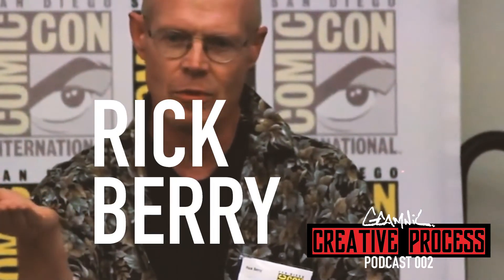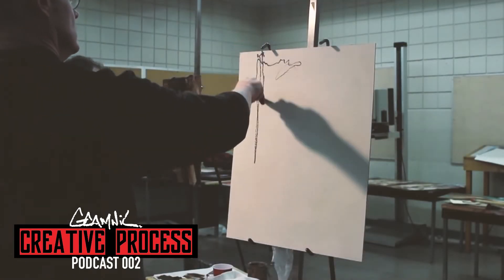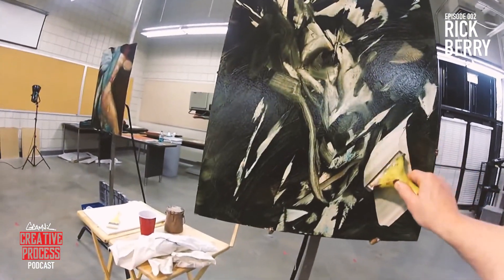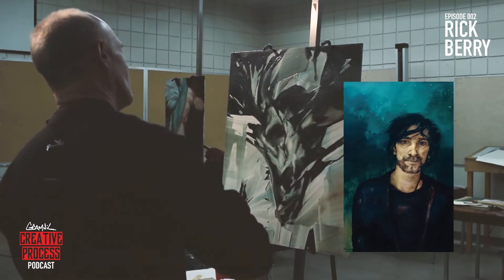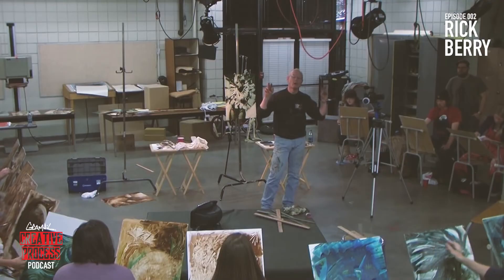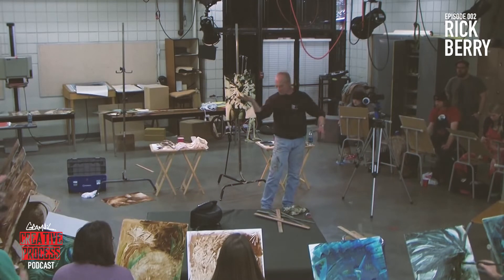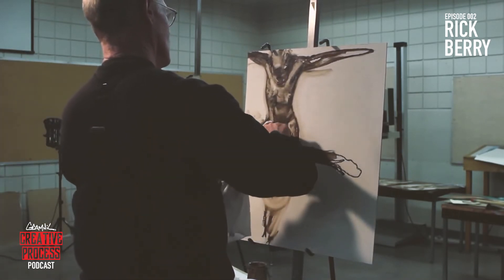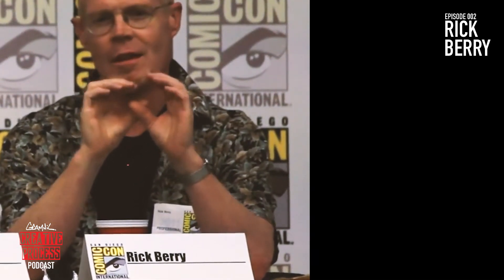Navigating Through The Paint with Rick Berry | The Garett Campbell-Wilson Podcast Episode 002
🎙️ Get ready for another thrilling episode of the creativeprocesspodcast! Episode 002 premieres tonight at 5 PM PST / 8 PM EST on my YouTube channel!

Tonight, we're honored to host the legendary Rick Berry— a true pioneer in both digital and traditional art. A huge thanks to Rick for sharing his profound insights and stories with us.

Also, a big shoutout to all the callers who chimed in with their questions. Your engagement truly energizes our community! 🔥

We’ll explore Rick's remarkable journey from his early days on the streets to his acclaimed exhibitions in art galleries and theaters around the globe. Hear about his daring escape from the Viet Nam draft lottery at 17, his pioneering work on the first digital cover painting for William Gibson’s “Neuromancer” in 1984, and his collaborations with icons like Neil Gaiman and Stephen King. Rick’s art has been recognized in prestigious venues including the Museum of American Illustration and the Lucca Center for Contemporary Art in Italy.

Don’t miss out on this deep dive into Rick's creative universe. This isn’t just a podcast episode—it’s a masterclass in creativity and innovation.

If you’re a creator, a thinker, or simply in search of inspiration, this episode is crafted just for you.

Tune in tonight to elevate your creative prowess. I can’t wait to see you there 🚀

Garett

📩 GET 'THE DIGITAL RENAISSANCE' NEWSLETTER FOR WEEKLY INSIGHTS!
Dive deeper with my exclusive newsletter, where I share practical tips and innovative strategies in art, digital marketing, and creative entrepreneurship. Stay ahead of the curve and get inspired with fresh ideas delivered directly to your inbox!

CHAPTERS/TIMESTAMPS:
Coming soon.

ABOUT THE CREATIVE PROCESS PROJECT:
The Creative Process Project offers an inside look at the journey of blending art and entrepreneurship. Through my vlog, podcast, and studio content, I explore how creativity and strategy come together to build impactful digital brands. This project documents not just my personal journey as an artist and strategist but also features insights from other creators and entrepreneurs who inspire me.

While the Creative Process delves into the creation and strategy behind each project, I also explore the "Digital Renaissance", a movement empowering creators to leverage digital tools and strategies to transform their lives and businesses. Together, these concepts highlight the intersection of creativity, technology, and business growth.

DISCOVER MORE ABOUT THE CREATIVE PROCESS

ABOUT GARETT CAMPBELL-WILSON:
I’m an artist and marketing strategist who combines strategic creativity with actionable digital marketing strategies. My mission is to help 1 billion people generate income online by leveraging their knowledge, talents, and interests to build their digital empire. On this channel, you’ll find insights on personal branding, value creation, creative entrepreneurship, and productivity hacks.